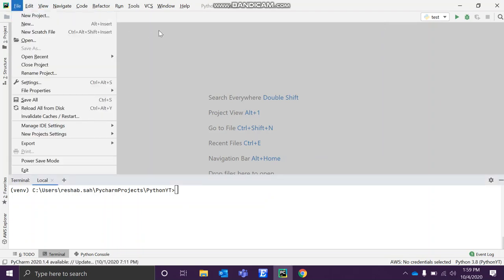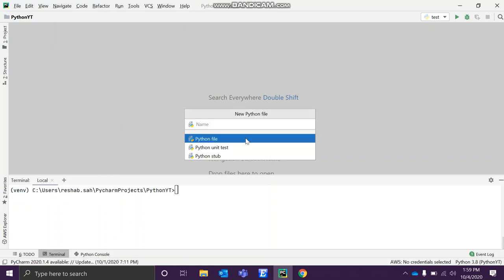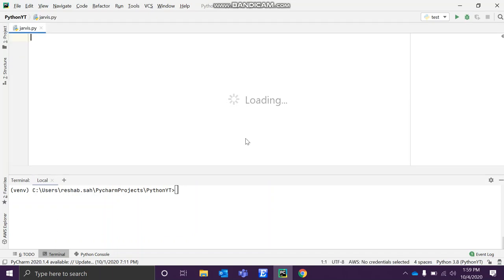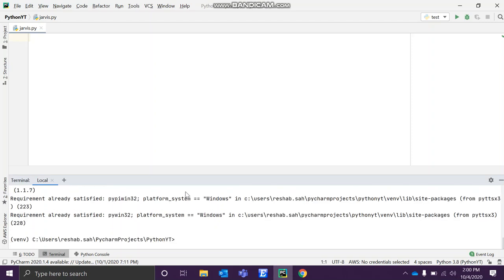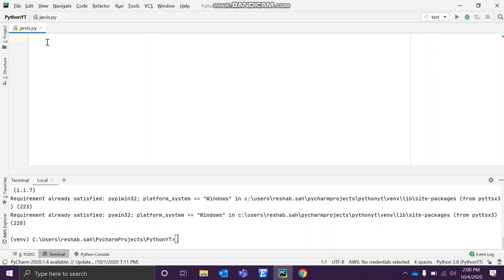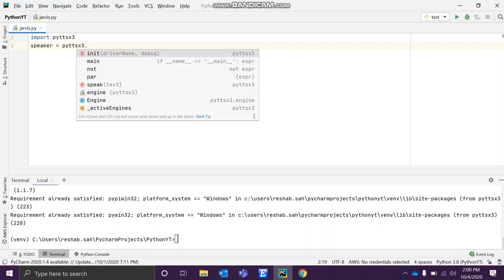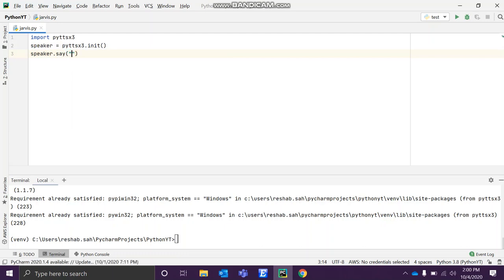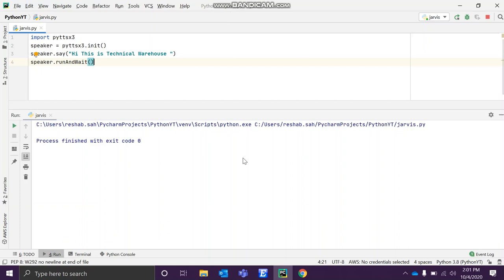Convert Text To Speech using Python | pyttsx3 module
Convert Text To Speech using Python , Learn how to convert text to speech using Python module called pyttsx3.
pyttsx3 stands for Python text to speech.
import pyttsx3
speaker = pyttsx3.init()
speaker.say("Hi This is Technical Warehouse, Welcomes You ")
speaker.runAndWait()